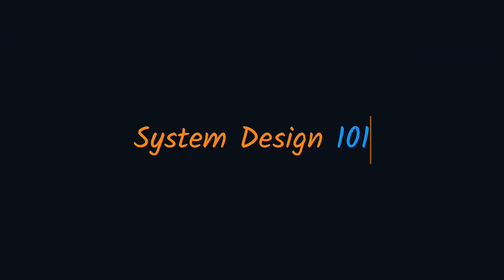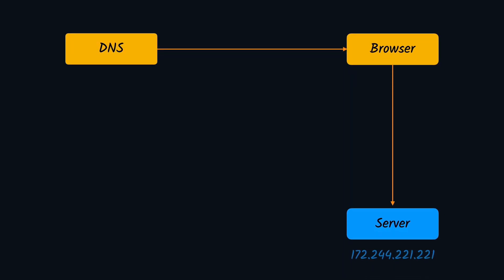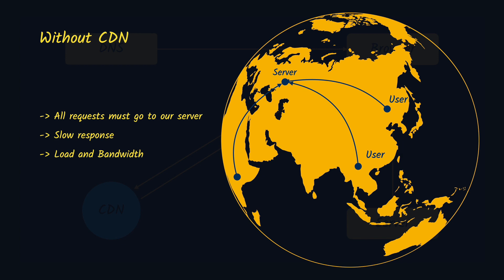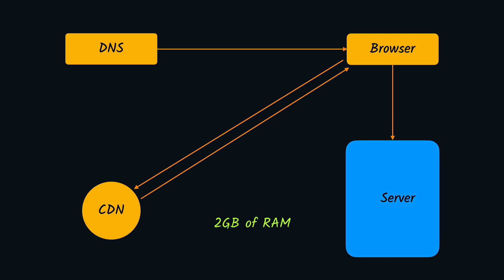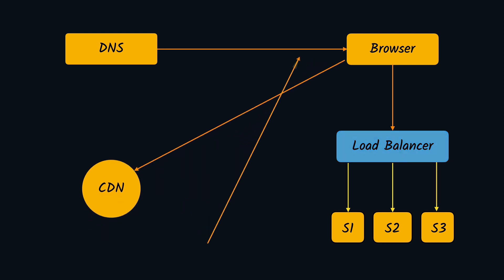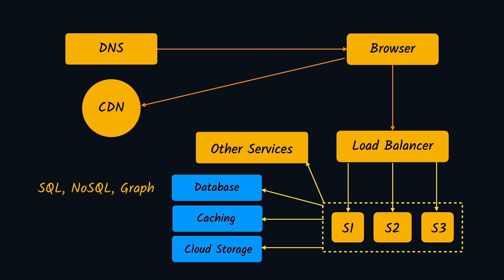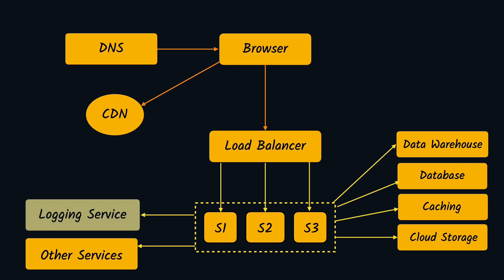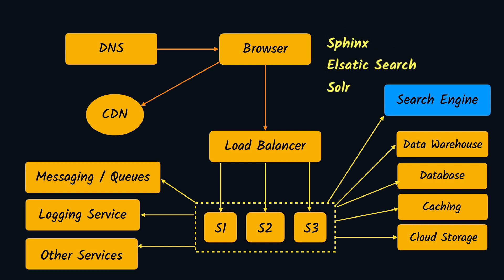System Design 101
In this video, we learn about all the bits and pieces of system design. We get an overview of the web architecture and see how all the pieces of the puzzles fit together.

0:00 Introduction
0:15 DNS (Domain Name System)
1:01 CDN (Content Delivery Network)
2:37 Horizontal Scaling vs Vertical Scaling
3:37 Load Balancers
3:50 Application Architectures (Microservices, SOA)
4:23 Storage (Database, Caching, Cloud Storage)
5:26 Datawarehouse
5:41 Logging
5:57 Messaging/Queues
6:29 Search Engines

This is going to be a series of videos on the System Design so I will be covering each of the items in this video in much more detail in the future videos.